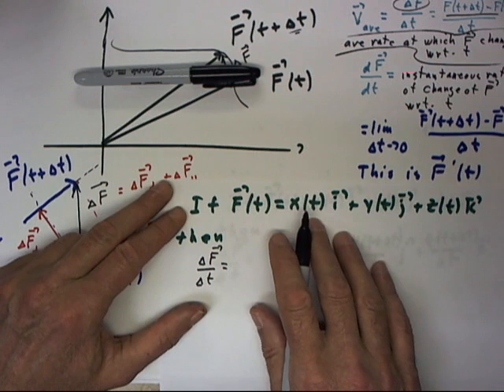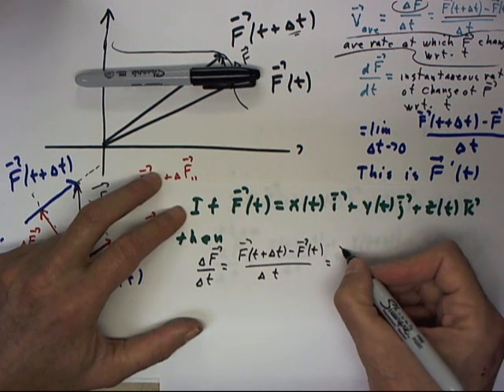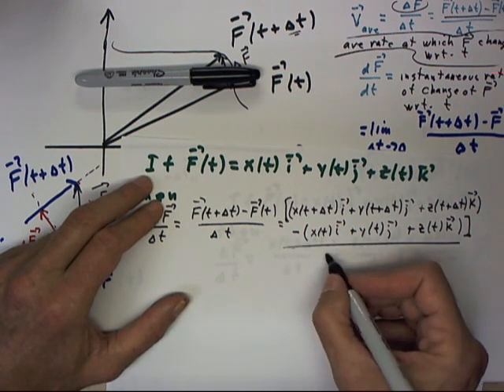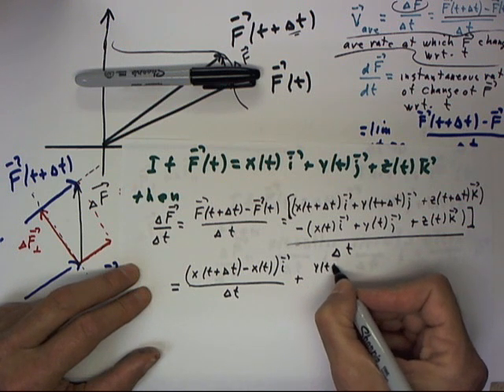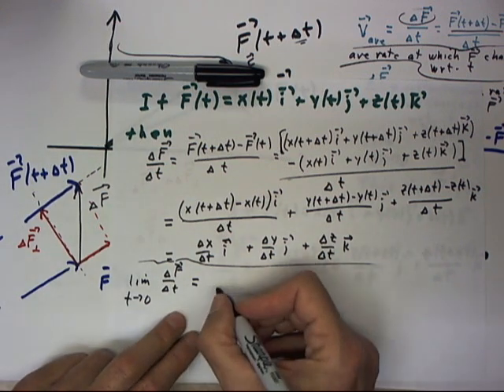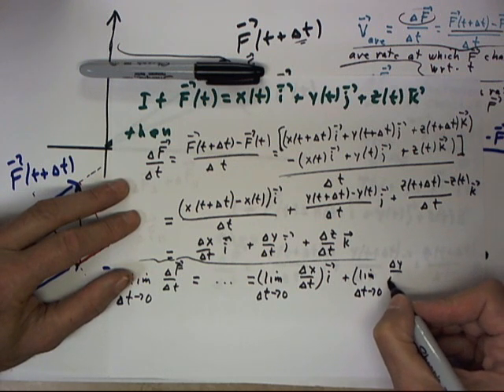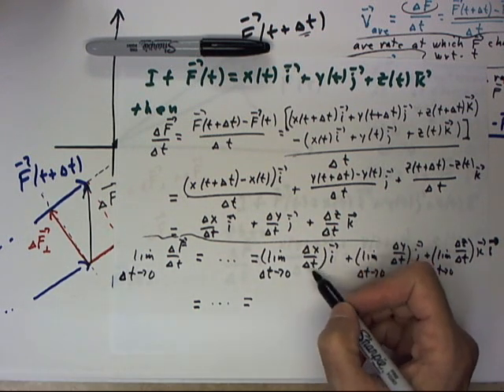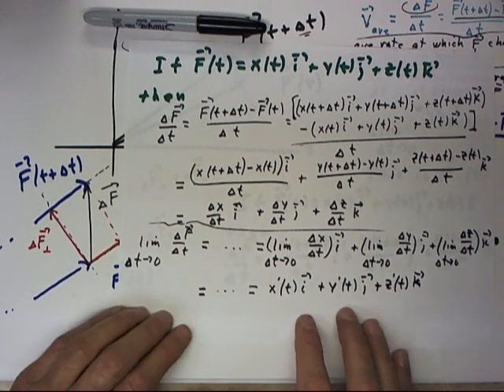dagmult1014_derivative_of_a_vector_function_b__7